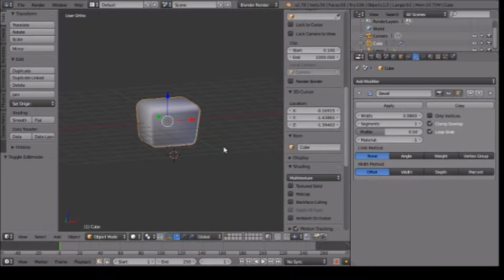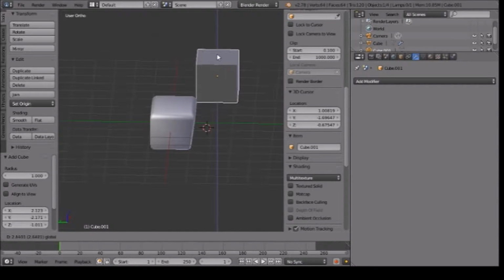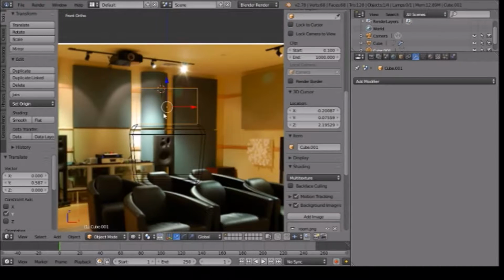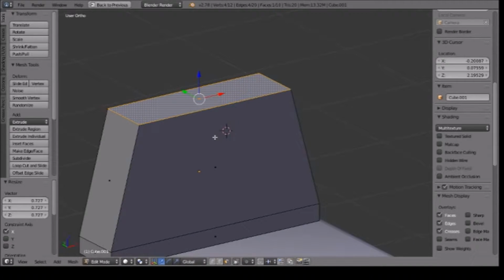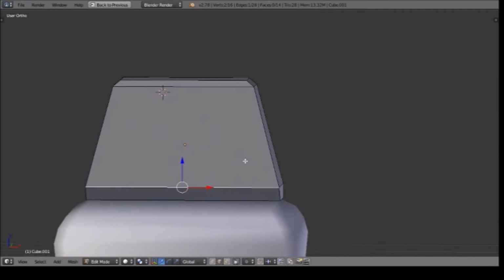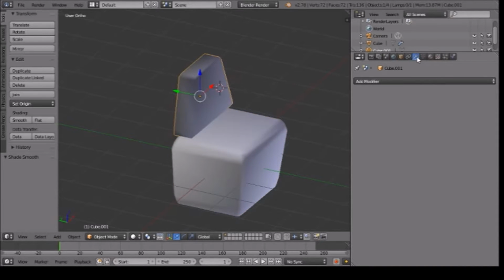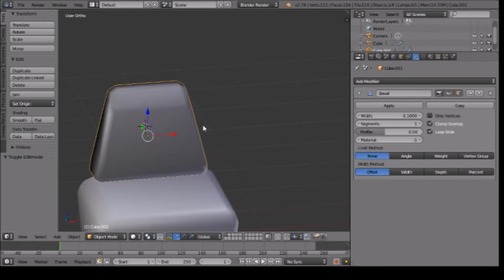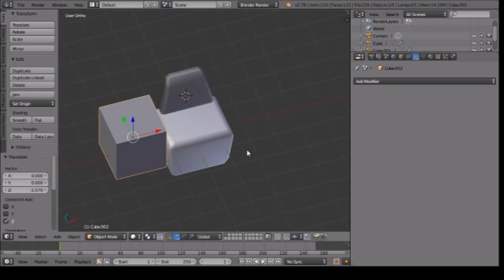BLENDER 3D ROOM MODELLING TUTORIAL PART 2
Learn how to create a room using a reference image in Blender 3D.